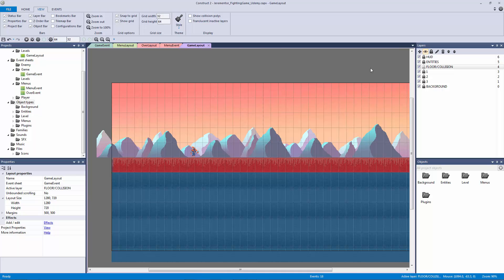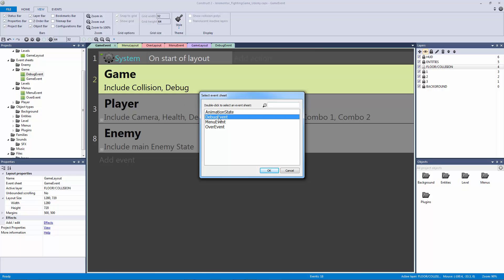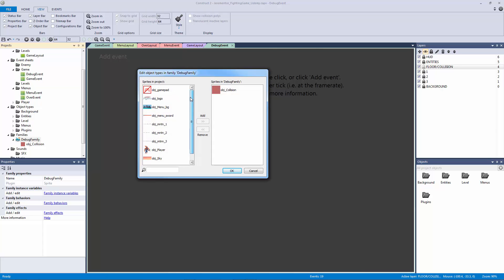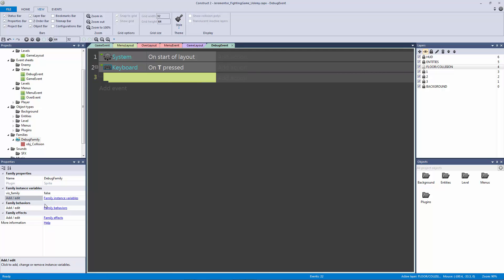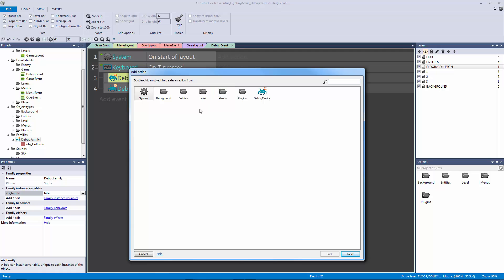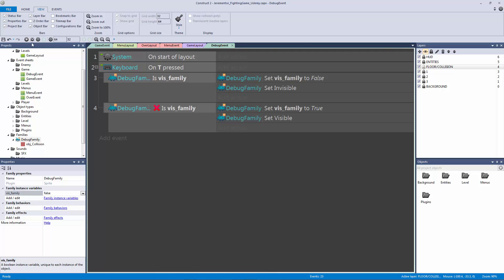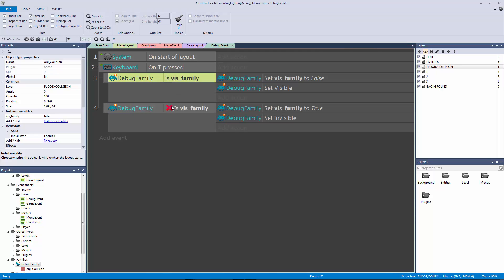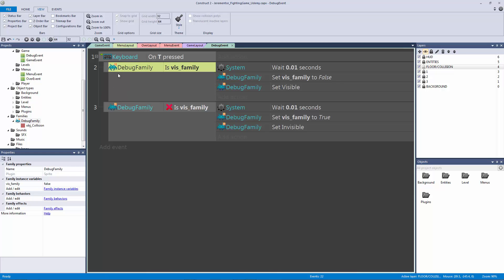Construct 2: Fighting Game Lecture #8 Debug Event